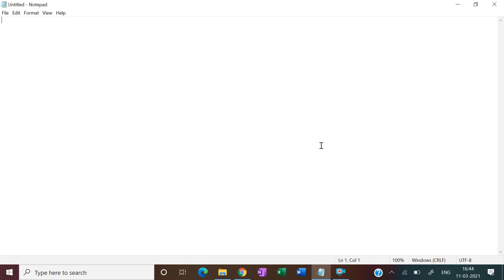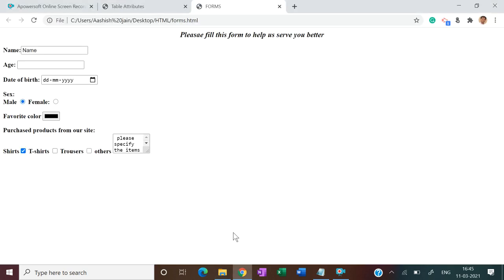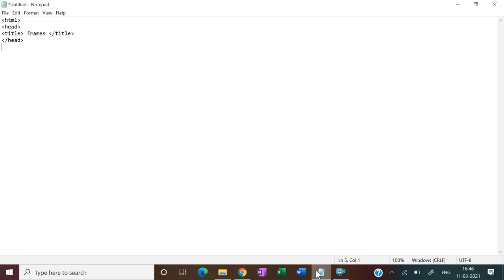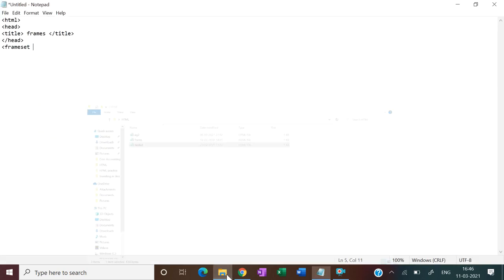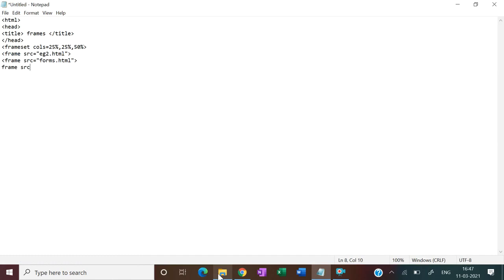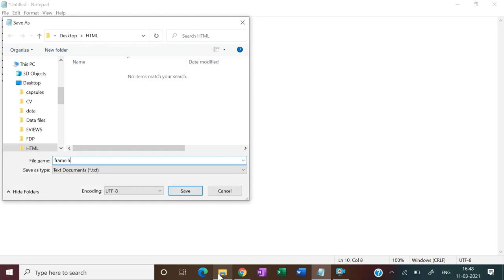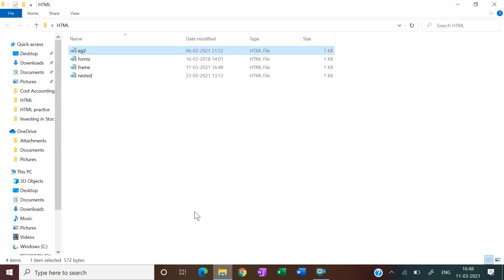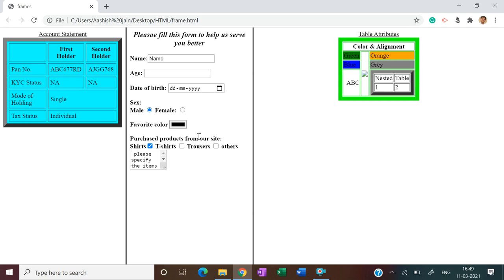HTML - How to create Frame || B.Com (H)